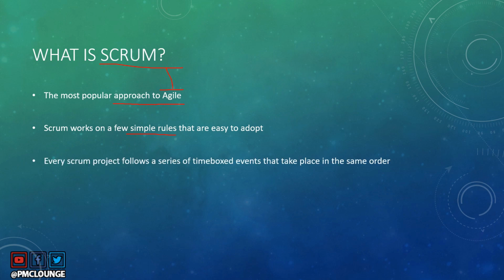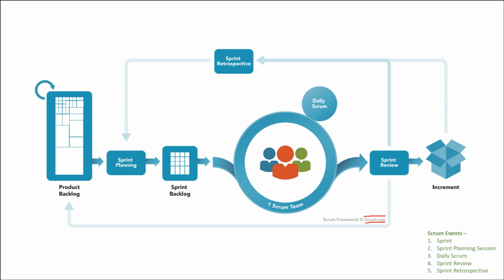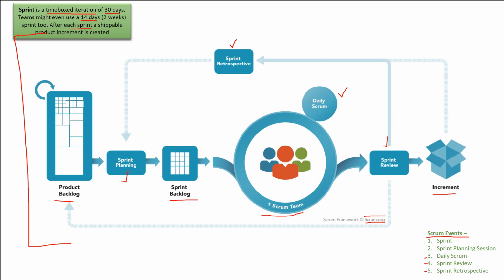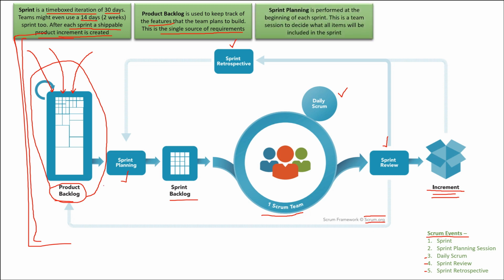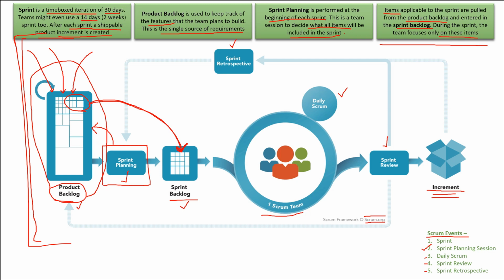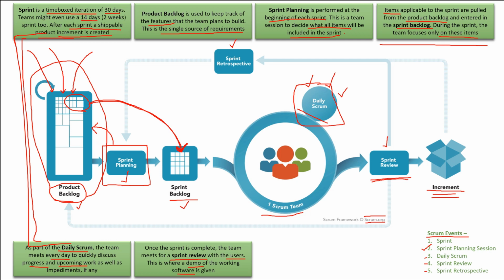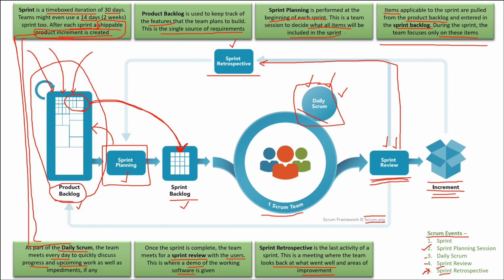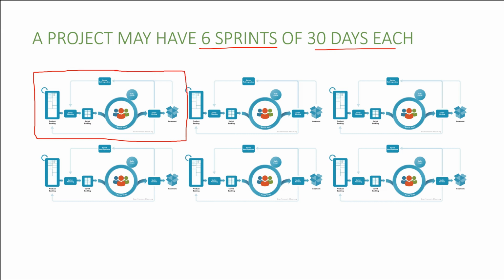Scrum 101 | Scrum for Dummies | Sprint | Product Backlog | Scrum Framework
RELATED ARTICLE